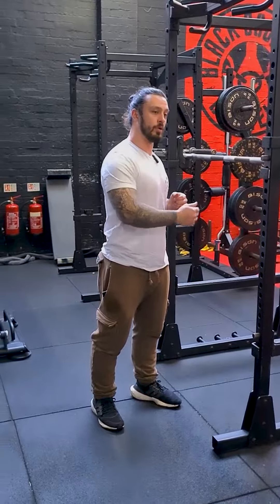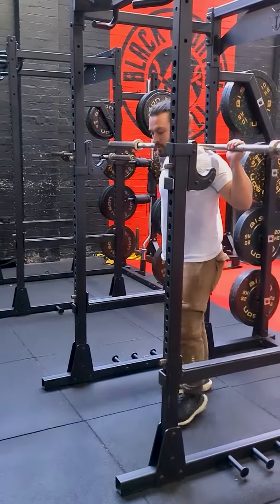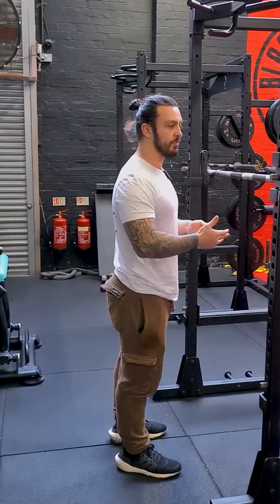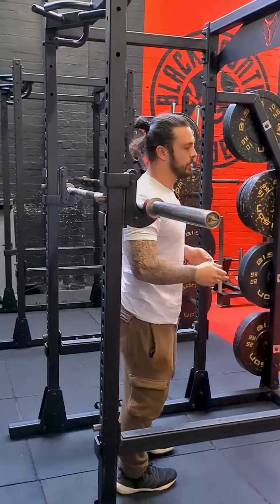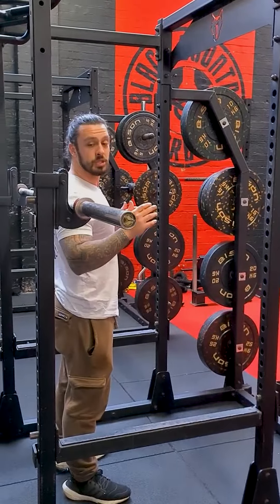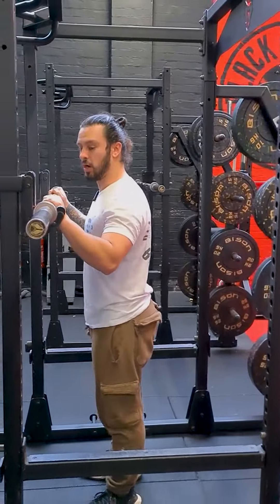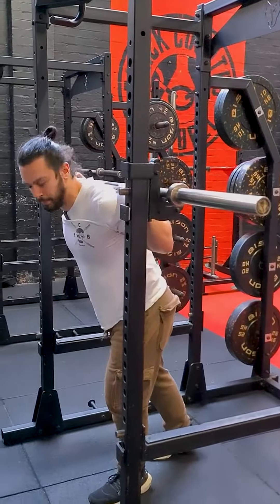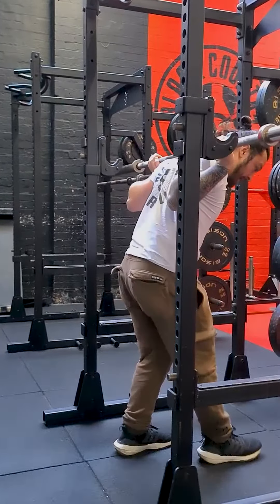A beginner mistake that nobody talked about.